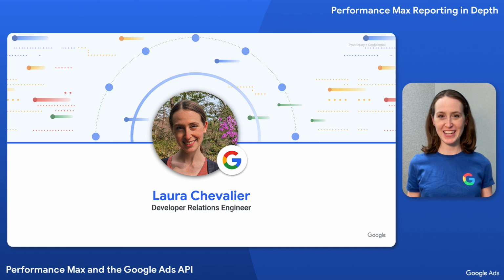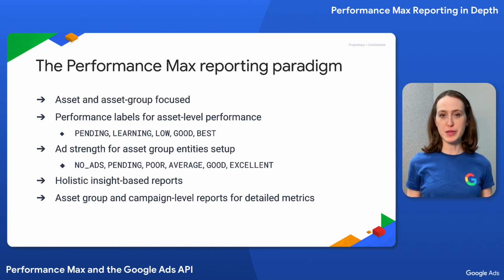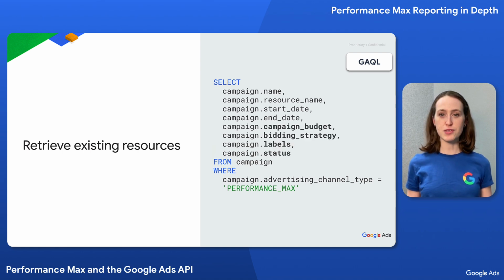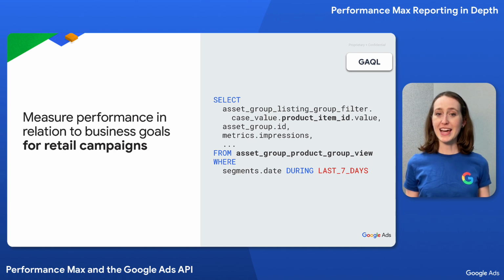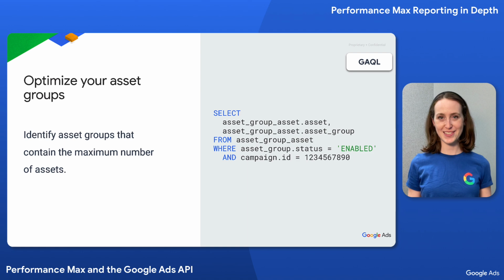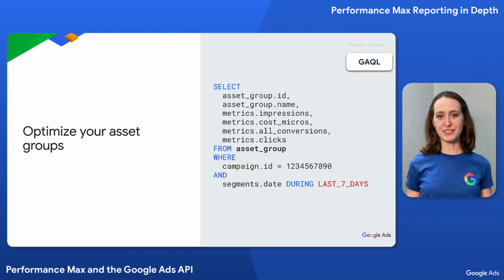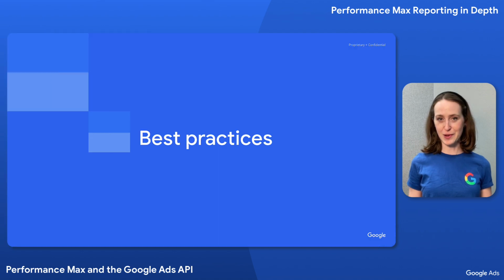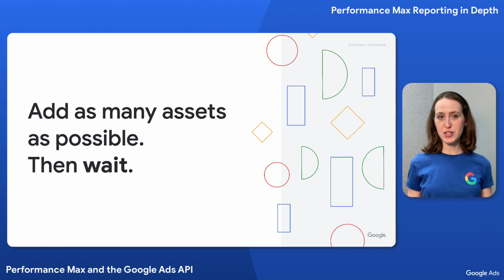Performance Max Reporting in Depth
Performance Max is a paradigm shift away from existing campaign types, and this is as clear in reporting as it is in campaign creation. The Google Ads API offers a breadth of PMax reporting resources you can leverage for use cases from measuring performance to identifying new insights and market opportunities. Join this session for an overview of what reporting and insights are available for your Performance Max integration, how PMax reporting differs from what you may be used to, and finally a deep dive into use case-driven examples to inspire your reporting innovation.